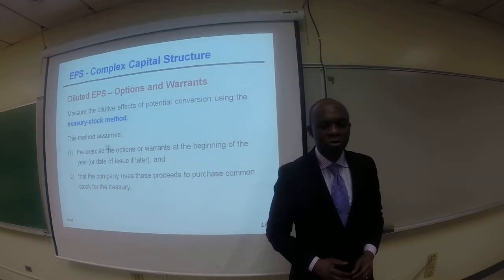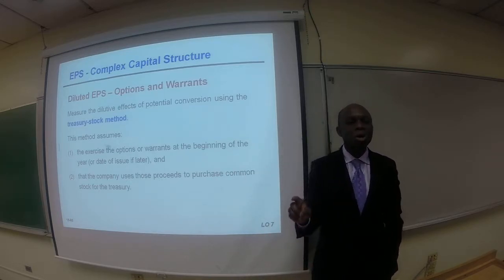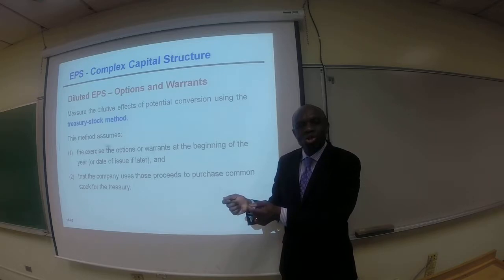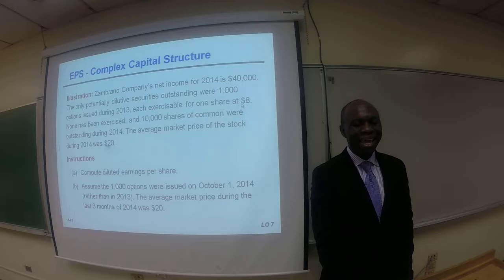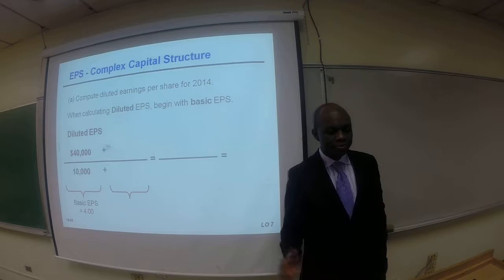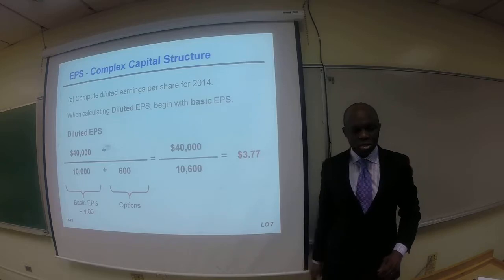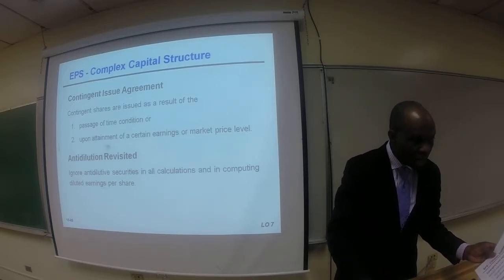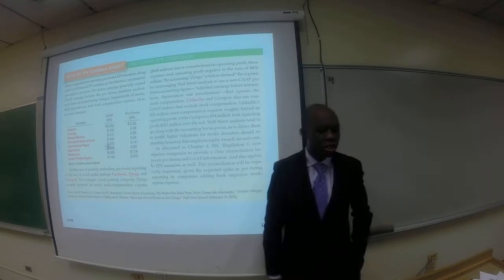Video: Part 7 - Ch 16 Dilutive Securities & Earnings Per Share